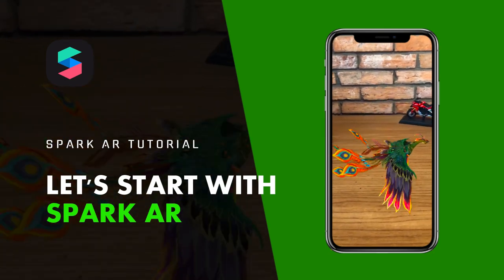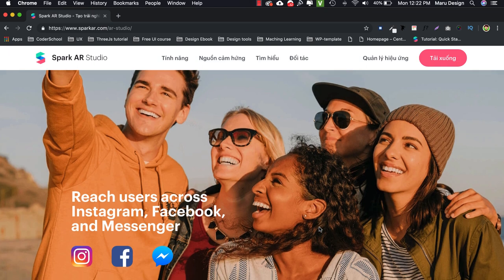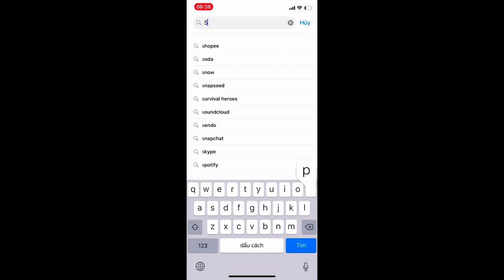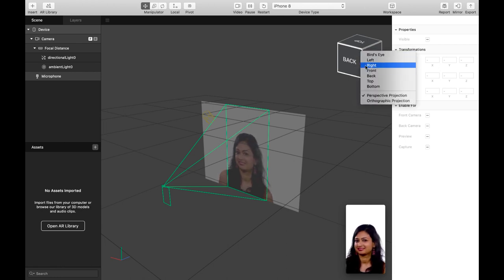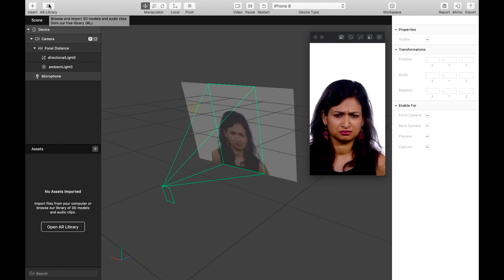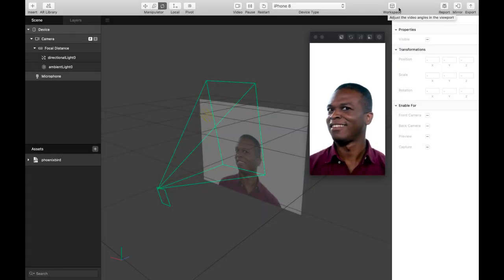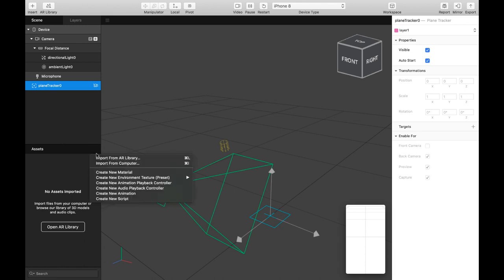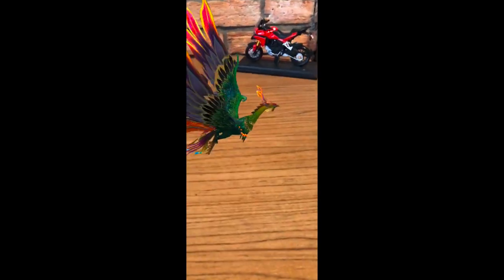Spark AR Studio - Tutorial for beginners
This tutorial will help you get used to the Spark AR studio and create the first instagram filter effect.

This is my first video on the AR topic and I want to start this channel with the Spark AR tutorial video, A camera Effects Platform from Facebook. Help you to create interesting AR effects to use and share with friends or upload to messenger and instagram.

Spark A-R help you create interactive augmented reality experiences with or without code, then share what you build with the world.

In addition, I find it really great to be able to help your business reach more people including your potential customers.

Imagine, you are running a media campaign, A challenge of users is that they will take a photos at a photo booth, then upload those photos to facebook to receive prizes.

With Spark A-R you can build a simple photo booth,  anyone can take a photo and post it to participate in the contest.

This is really easy, helping to reduce costs but reaching a lot of users.  Very Great!

One more thing makes me really like Spark AR is users not only see the effects that you have created passively but they can interact with it also.
They can touch, rotate, track movement, change effects, respond and transform their surroundings, even users can play games on this platform. That's great isn't it?

For example, you are the owner of a lipstick shop. You can create a filter to help your users test them lip colors, and when they really love a certain color,

they will make a stronger purchasing decision than having to go directly to the store to try.

This is very helpful for your sales, especially it uses the facbook and instagram platforms, applications that any user will have available in their smartphones.